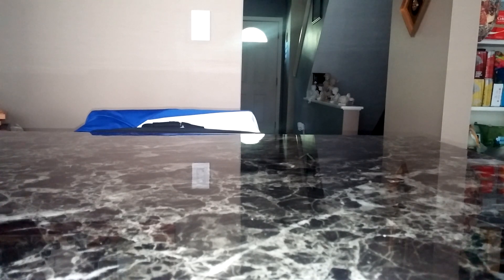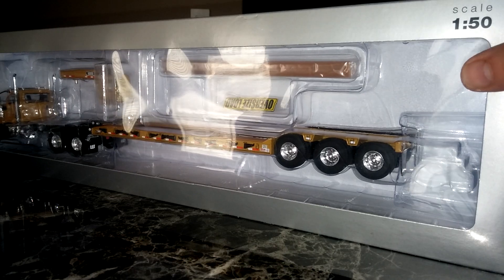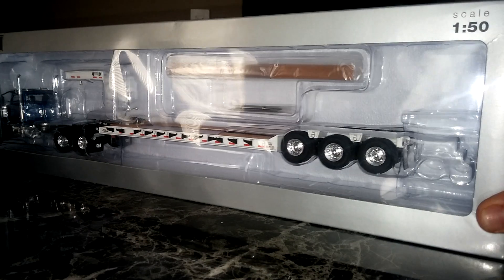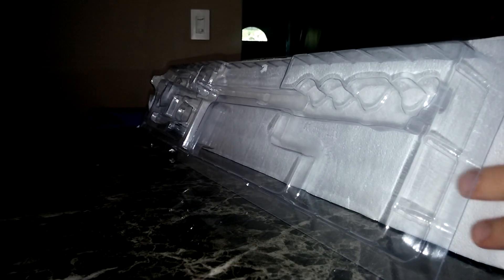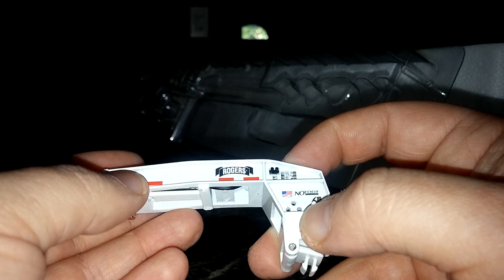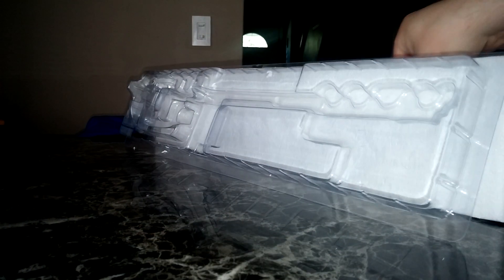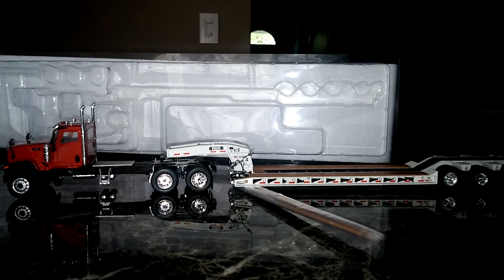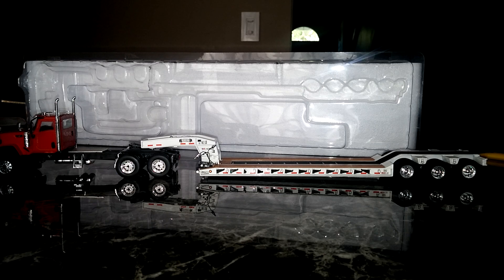WSI Tonkin Caterpillar CT680 w/ Rogers Lowboy {ALL COLOR & AXLE CONFIGURATIONS} (Unboxing & Review)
This is the unboxing and review of the Sword/WSI Rogers Lowboy with Tonkin Replicas CT680 Tractor. There are a total of six sets, but since Caterpillar discontinued their on-highway truck program, the CT680's are flying off the shelves. In this video you will see all six sets that were originally available as well as a detailed review of both truck and trailer.

-First Model Appears At 1:08